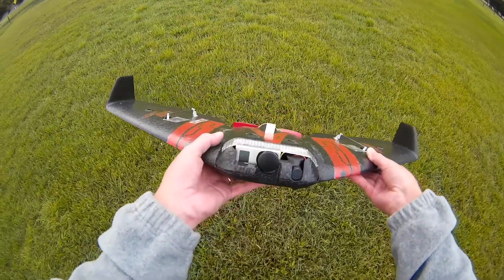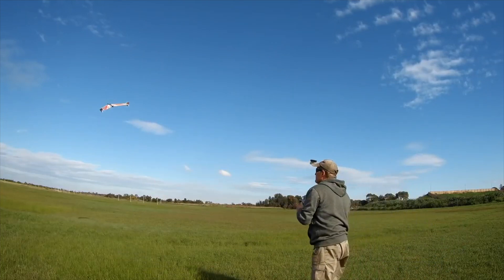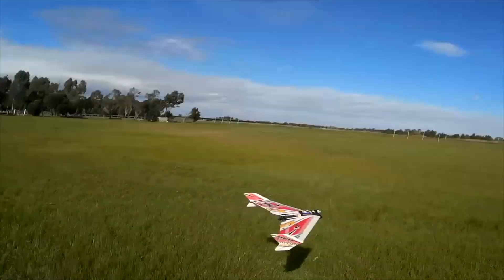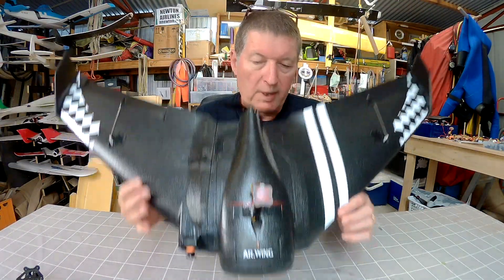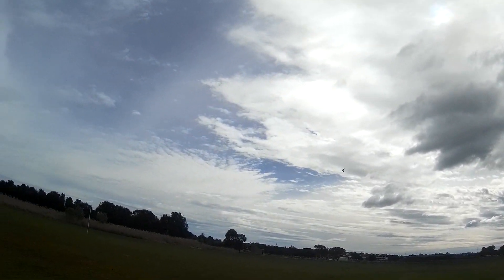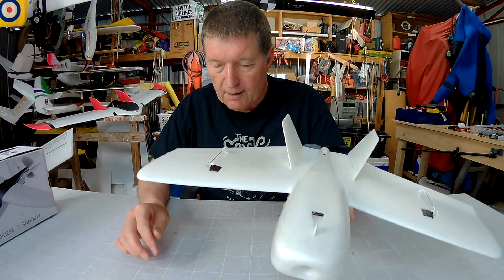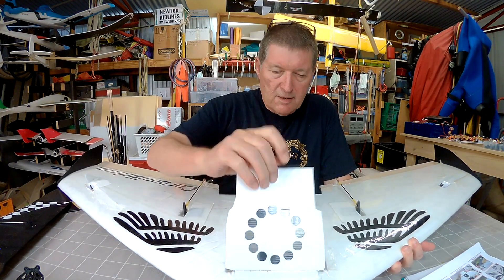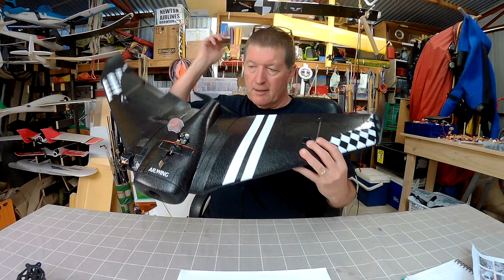Past Planes 11 - FPV Wings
Looking back at all the FPV and race wings I have reviewed over the last 12 months.

Wing Wing Z-84, FX-61 and FX-79 have been covered in previous Past Planes videos

Past Planes
Look for the "Easter egg"
Something I say, something I wear or an item in the background that relates to a movie, TV Show or music.
First to find it gets a permanent link to their channel in this video description.